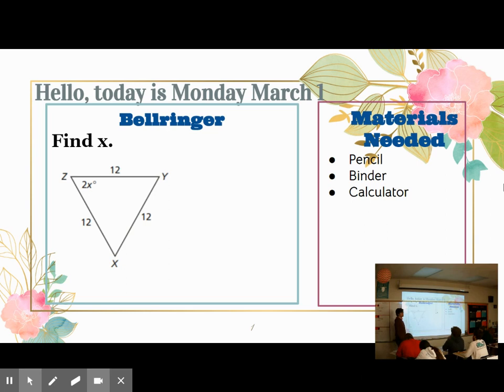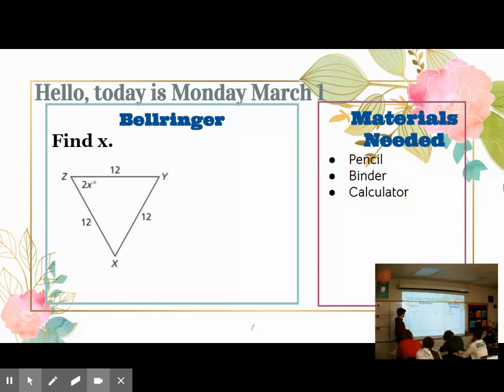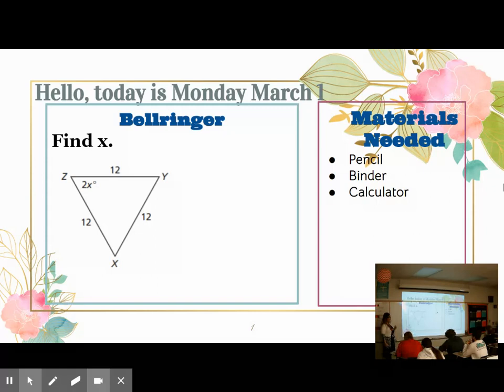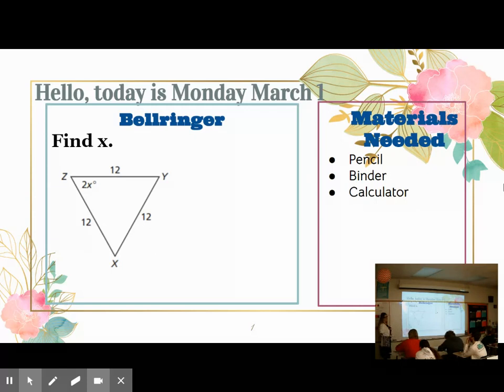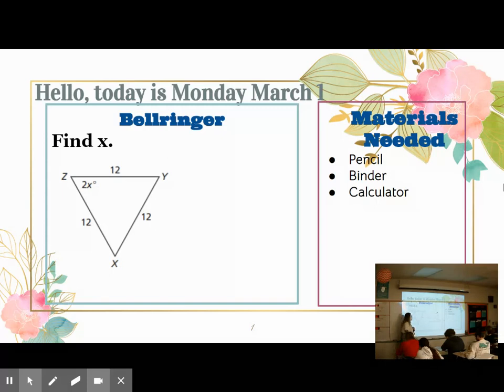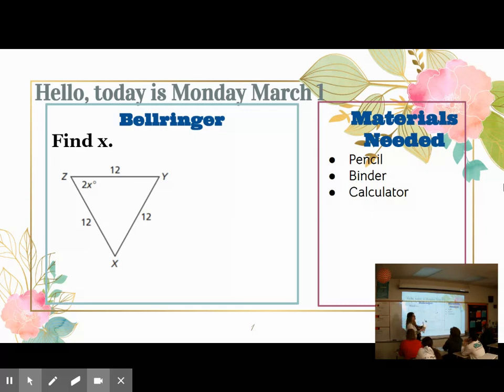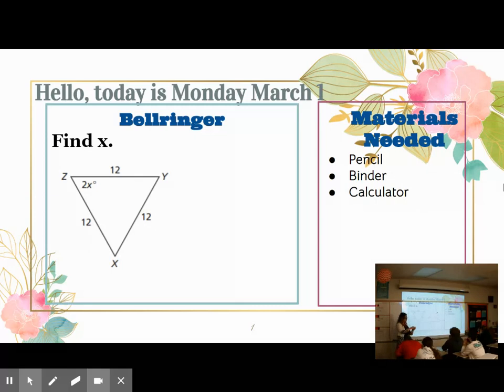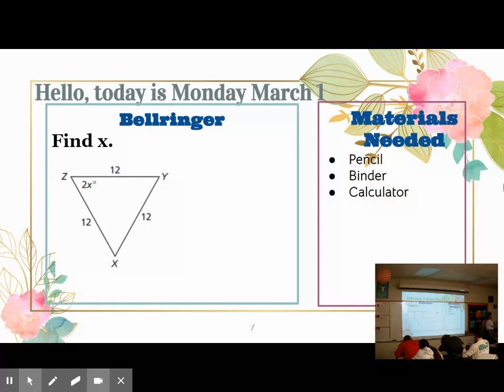3rd hour 3/1/21